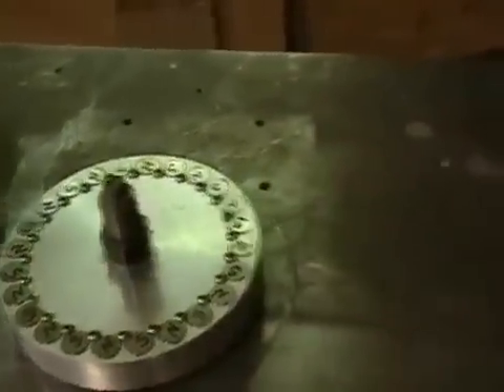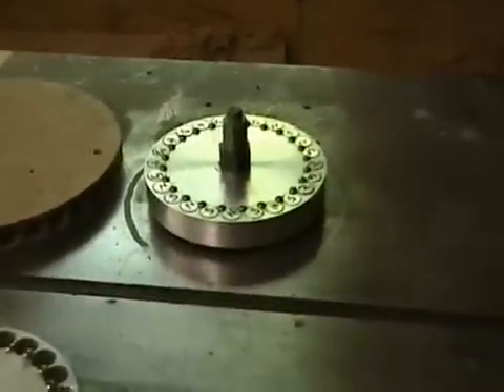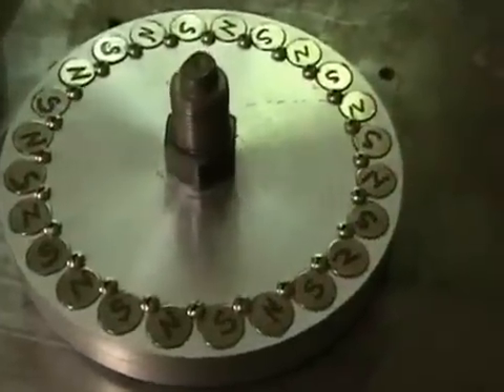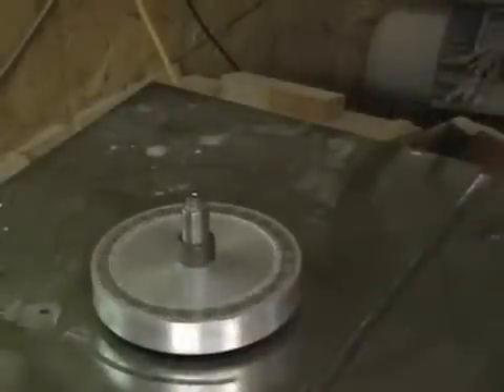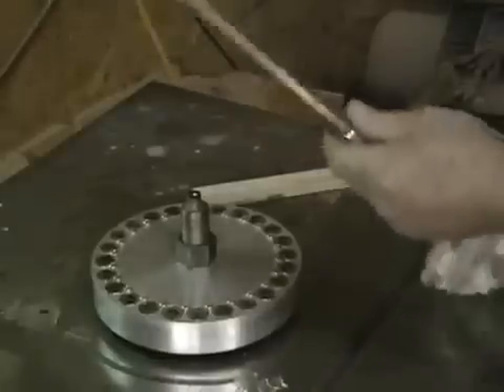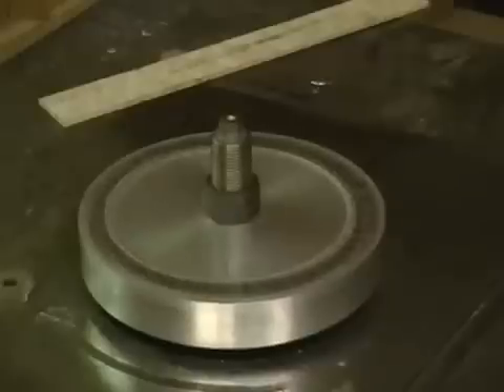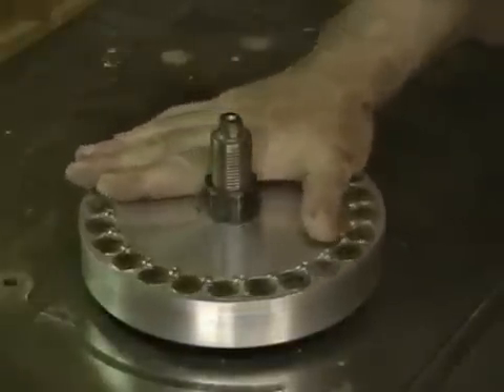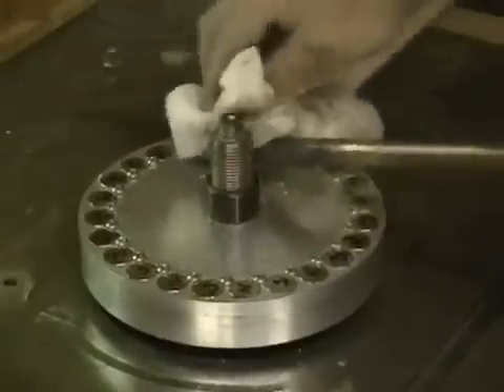Сила неодимовых магнитов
Вихревые токи